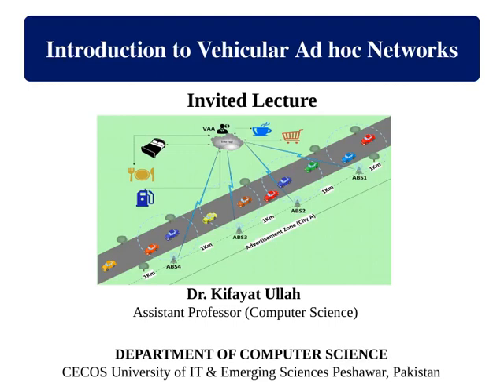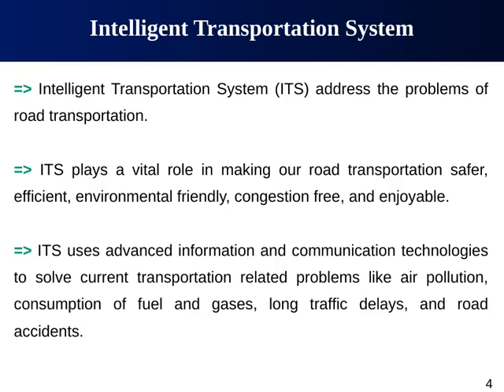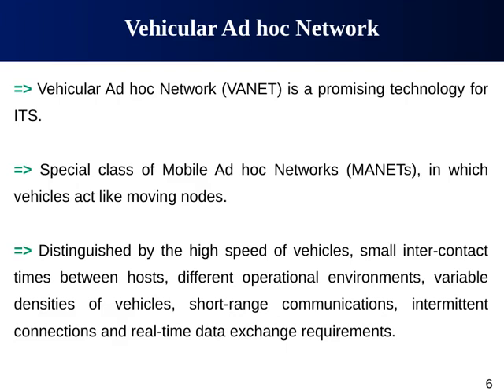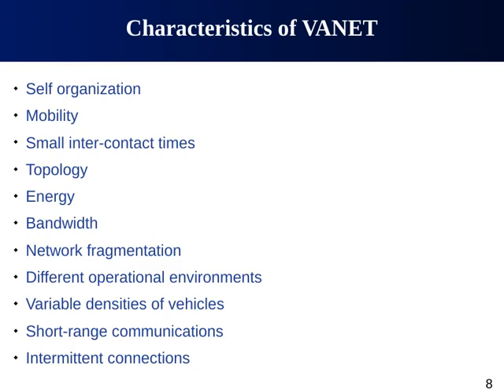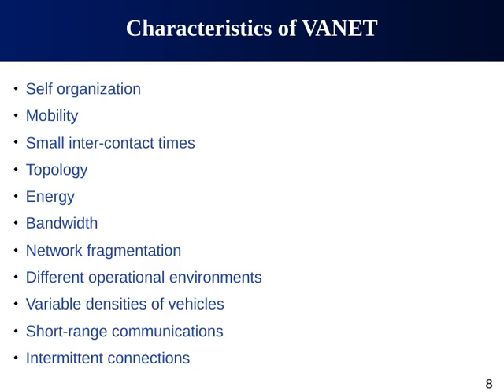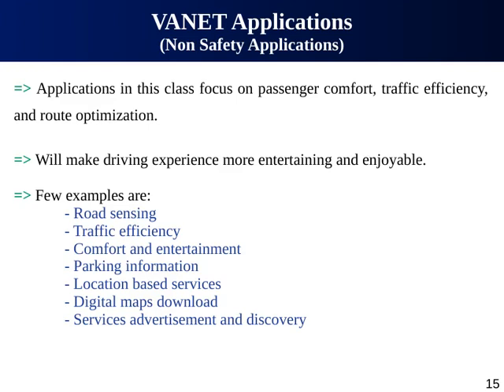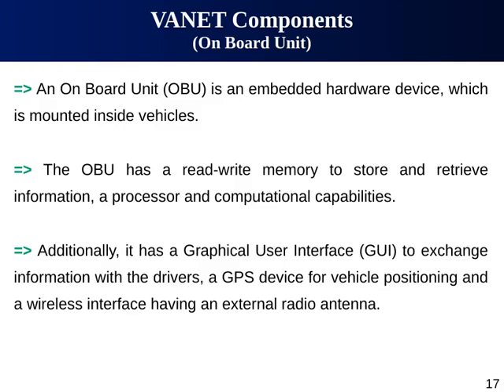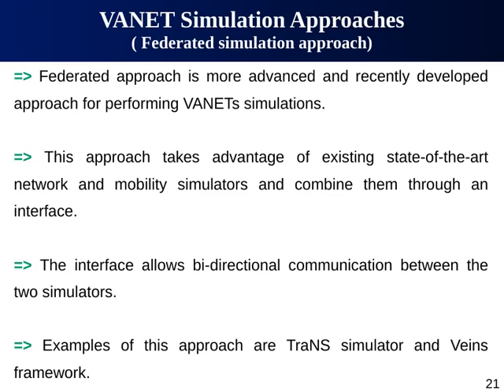Introduction to Vehicular Ad hoc Network VANET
The main objectives of this lecture are to:- Learn the basic concepts of emerging VANET.- Understand the role of VANET is meeting the objectives of ITS.- Explore some application areas of VANET.- Get insights into the current simulation approaches for VANET.- Explore the possibilities of integrating IoT, Smart Cities and VANET.